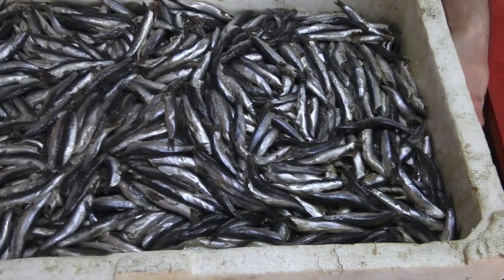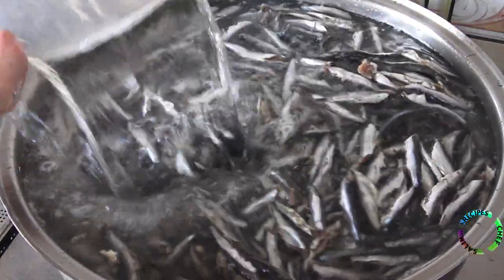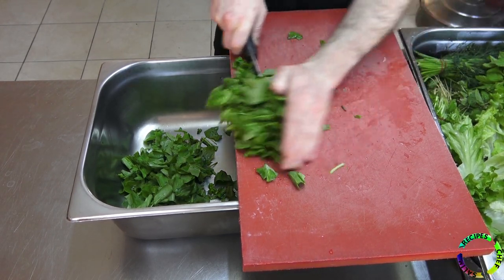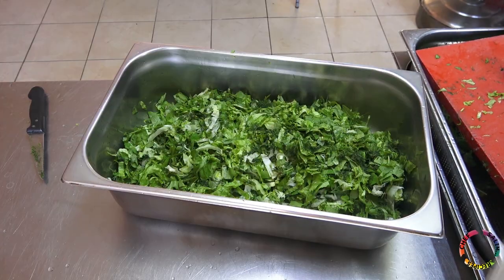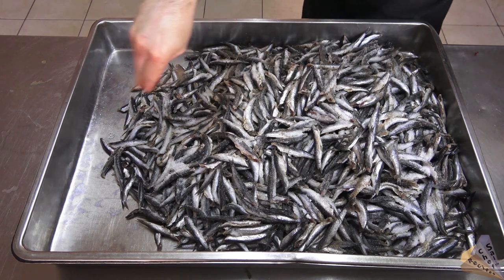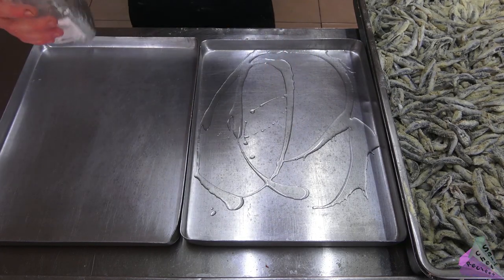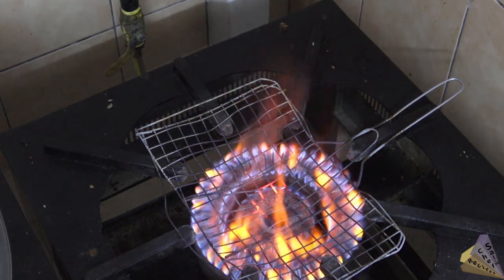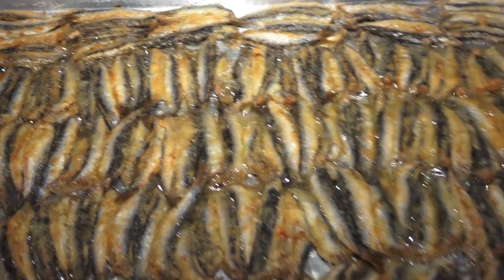Turkish Anchovy Recipe Small Black Sea Fish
pan and oven anchovy recipe With the arrival of September the turkish anchovy fish season has opened and a video about Turkish anchovy has been prepared for you.
There are 10 kilograms of fish here, enough for 50 people on average.
Anchovies are first added to a large pot
It needs to be washed 3-4 times with cold water.
Fresh fish is very important.
These fish, which are grown in the Black Sea, are approximately 10 cm long. It is important that these fish are small, the smaller ones are more delicious.
You can add grape vinegar while washing the fish.
mix gently and pour out the dirty water
Anchovy bones are not removed, Omega 3 and calcium ratio are high, it is more useful to consume with anchovy bones, which is an important food for bone health.
However, those who do not want to eat fish bone can optionally remove it.
After adding the fish to the strainer, wait for the water to drain well.
during this time you can prepare a nice green salad for fish
arugula is chopped
It will be better to add the greens to a plate without chopping them and consume them.
Since it will be a feast for 50 people, it makes more sense to make a salad.
chopped green mint
cress is chopped
dill, remove thick stems and chop
lettuce being chopped
additionally you can add basil, purslane, black lettuce and green onions
thyme
mix greens
Adding purple cabbage and grated carrots
Adding some more carrots
salad is prepared
Anchovy fish should have plenty of lemons next to it.
chop and prepare the salad and lemon abundantly after cooking the fish everything should be ready
After the fish are thoroughly drained, they are added to a large tray.
salt is added, 100 grams of salt will be enough for 10 kilograms of fish
black pepper
mix completely but gently without crushing the fish
1 kilogram of cornmeal
some plain flour
some more cornmeal
mix
You can cook this fish in the oven or in a pan.
for frying in the oven, you can use sunflower oil, frying oil on the tray.
If you add less oil, the fish may stick to the tray.
place the fish on the baking tray
It will be easier to cook in a pan if you make a small amount.
grease the pan and place the fish
add the pan to the stove on medium heat
We can say that when the tails of the fish are fried, they are ready to turn.
use a serving plate to turn
cover the plate and turn it upside down
add the fish to the pan it's that simple
It is cooked in the pan in an average of 6 minutes.
Baking in the oven for 15 minutes, this time may vary, but it will be better to cook at the highest temperature.
fish should be cooked before drying and well fried on both sides
swapping the baking trays
Turkish anchovy is served hot, lots of lemon juice is added on it and the salad must be with it.

Hello, I invite you to donate. Would you consider supporting us?
😊 Information about donating,
➜ KuveytTurk dollar account number
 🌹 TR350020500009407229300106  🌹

😊 Information about donating,
Our crypto account has been opened, friends who want to donate, it is possible to donate with crypto, using the TRC20 network, you can send USDT/tetherUS using the code I gave, Thank you very much everyone
TC4nFw1sCksyZoAngvWNVv7QiWRWToQ8xG